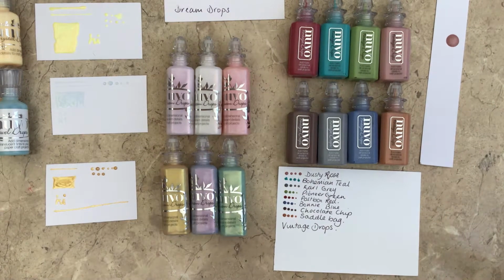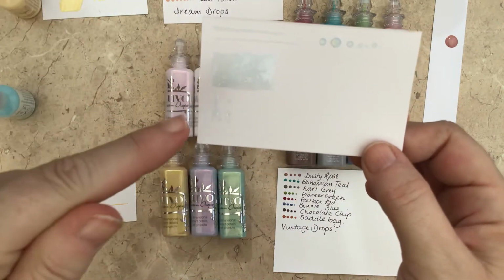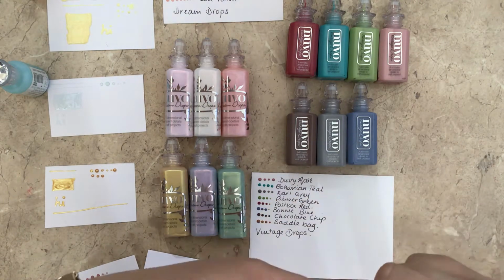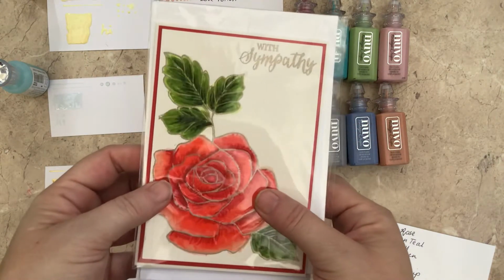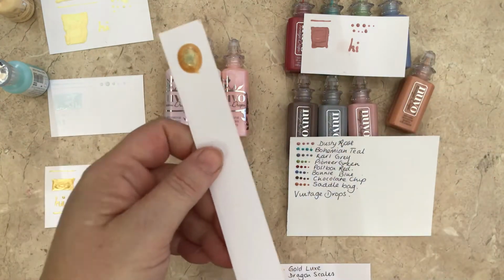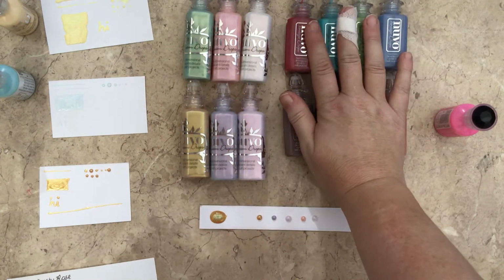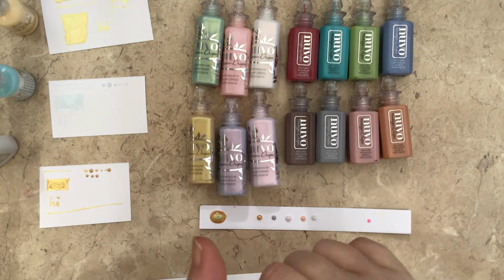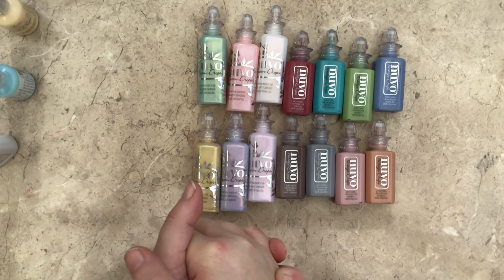Review and Close Up of Tonic Nuvo Vintage and Dream Drops Comparison.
My lovely crafting friends 😊

This is a review and comparison of the Nuvo Vintage Drops And Nuvo Dream Drops compared to the Crystal and Jewel ranges.

This tutorial will give the pros and cons of each one and also the properties.

I hope this helps the beginner crafter and also the seasoned crafter just wanting a look at them close up.

Crafty hugs

Cin xx